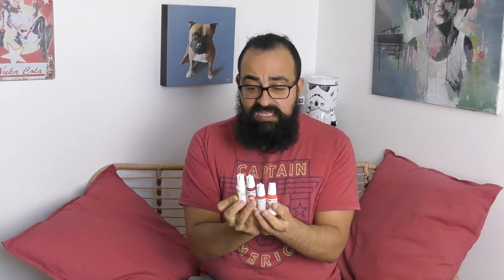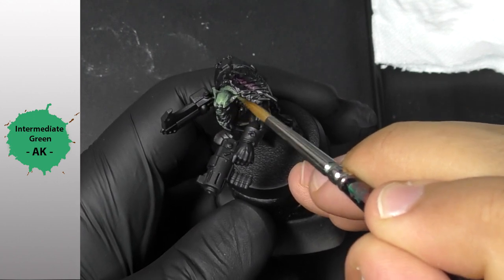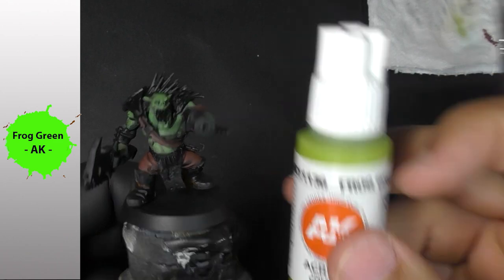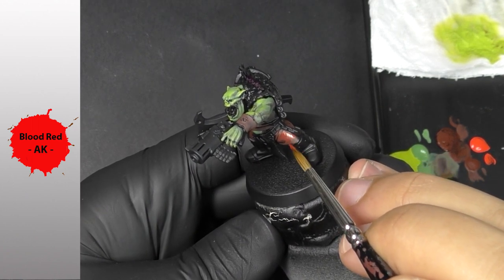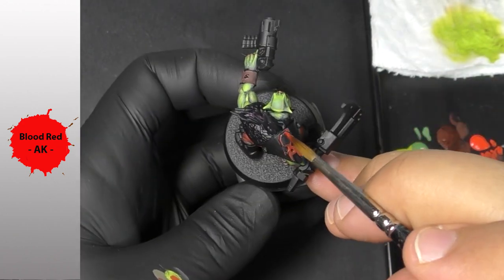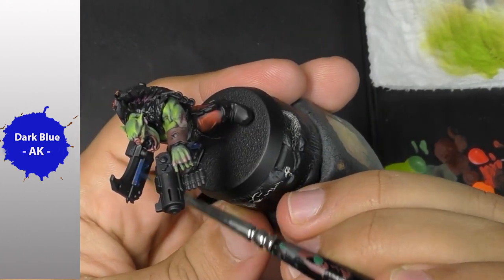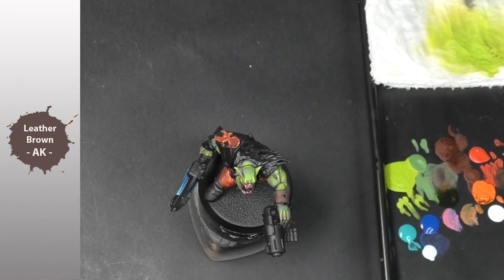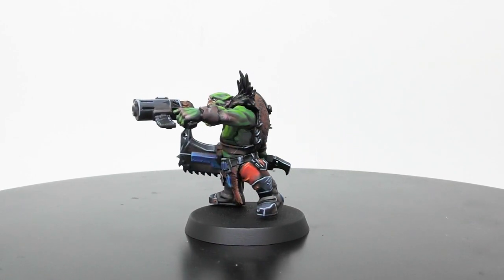🇬🇧 Test Material : Ak Interactive 3rd Generation ( Ork / Warhammer 400000 / BeastSnagga )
In this video I test for you some pots of AK Interactive 3rd Generation paints (don't ask me the difference with the 1st and 2nd generation I don't know ^^)

I'm testing this on a Beastsnagga as it's Orktober's last Sunday!! On the menu: we pass on the skin with Intermediate Green and frog green with a little Hull Red in the shadows.
Then we take care of the red with Blood Red, medium orange and a small hint of white.
We pass a little on blue with Drak Blue, Aquatic Turquoise and a touch of Pastel Green.
We finish with the classic NMM simply based on white and black matt army painter (I had no black AK, but frankly it passes eh ^^).

As usual do not hesitate to put a blue thumb it helps SEO, and post your questions in comments is always welcome and it allows me to improve the content of the channel as you go! follow me on Facebook in Instagram. You can also participate in the channel where supporting me on Patreon, you will have access to the videos in preview and you will join a private Facebook group on which you can post your creations and on which I come at least once a week give you feedback to improve your creations!